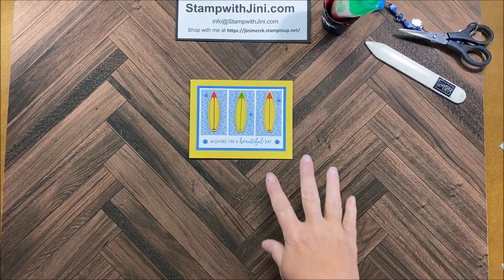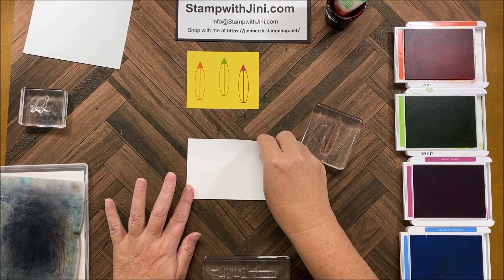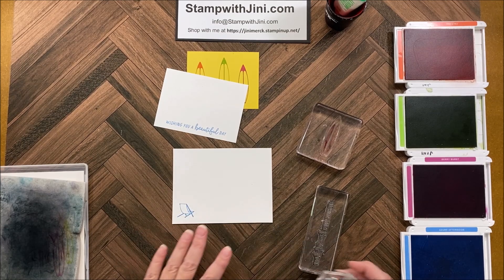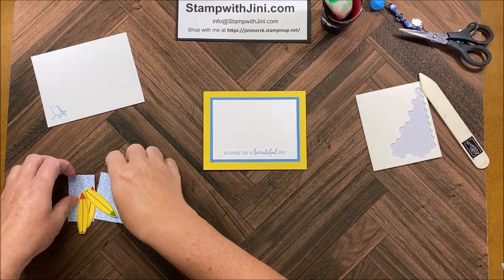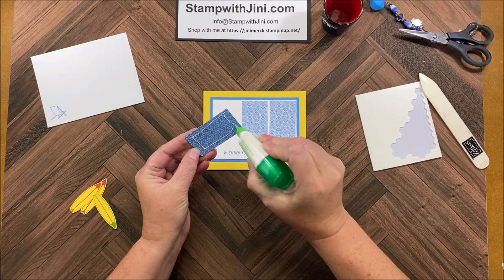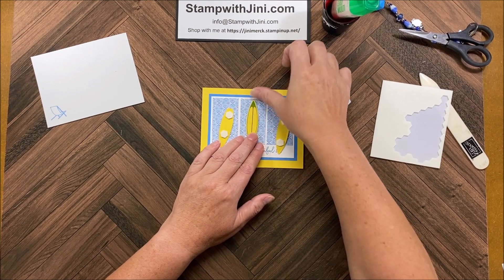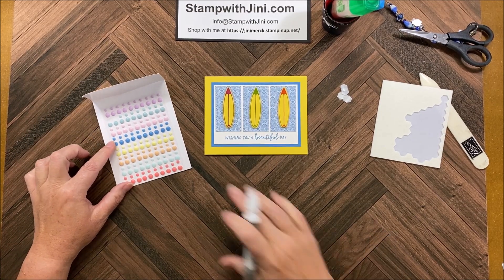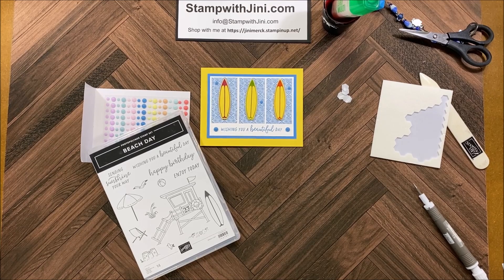Stamp with Jini BEACH DAY BEAUTIFUL DAY CARD by Jini Merck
Catch a wave while you create this bright & cheerful summer themed card using the Beach Day Stamp Set & Dies.
Find a complete supply list and printable PDF on my June 14th blog post at StampwithJini.com